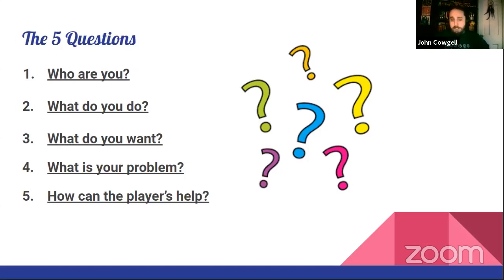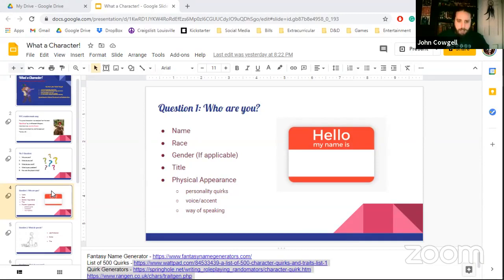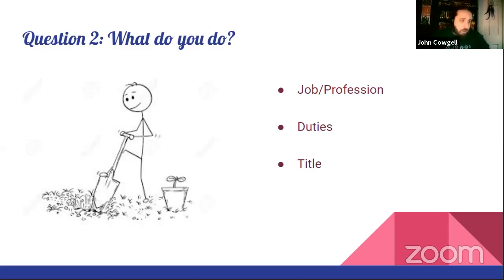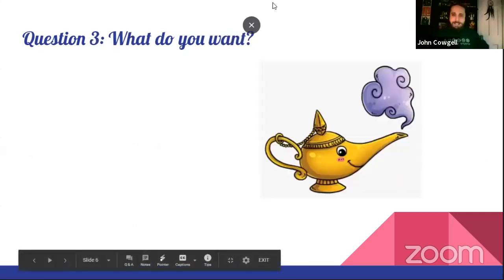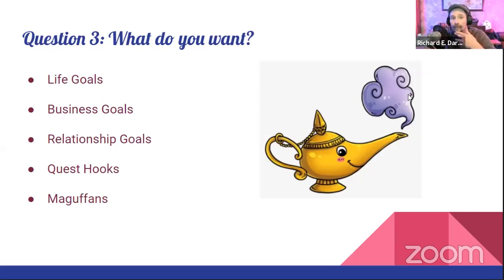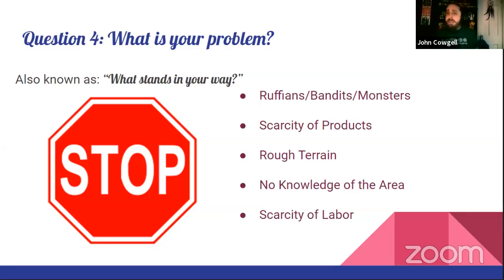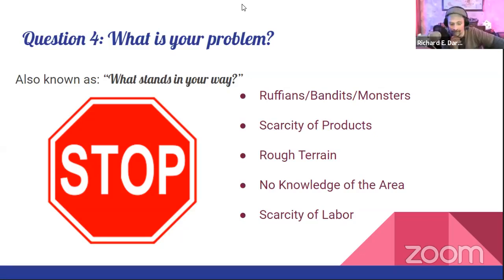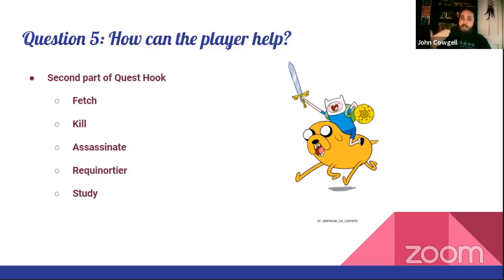What a Character: NPC Creation Made Easy w/ John Cowgell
In this saucy episode, Richard Darshwood (creator of Initiative Roles) is joined by John "Pocket" Cowgell of Night Owl Gaming Society to talk about the tried and true method he has used for decades to create NPCs for his Dungeons & Dragons games.

This video was broadcasted Live on Facebook on January 24th, 2020.

Initiative Roles is an online training center for Dungeon Masters and players of Dungeons & Dragons who want to enhance their role-playing experience by learning the skills taught with theatrical improvisation.

Video Links referenced in the discussion:

Easy Street: A Guide for Players in Improvised Interactive Environmental Performance, Walkaround Entertainment and First-Person Historical Interpretation by Ann-Elizabeth Shapera